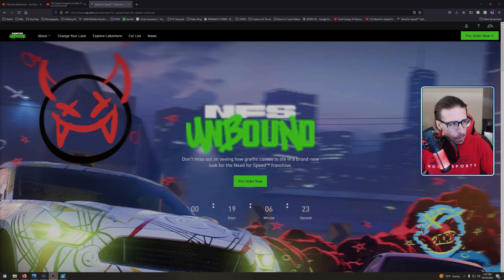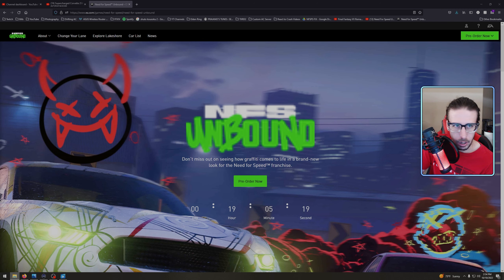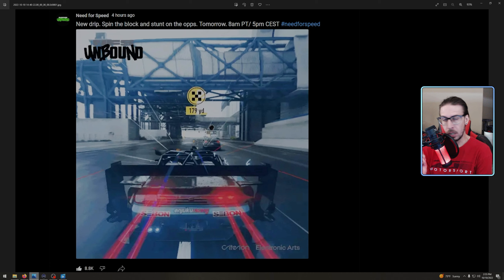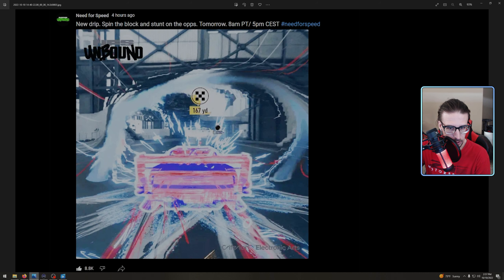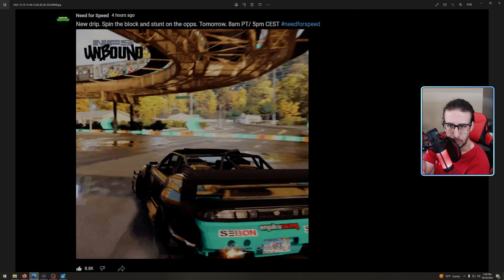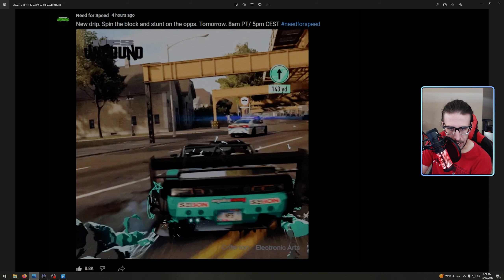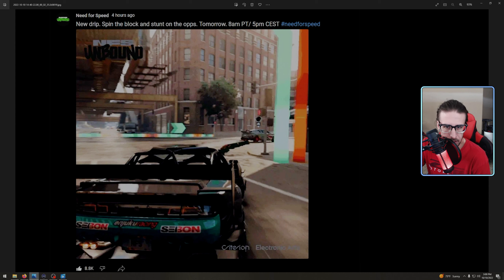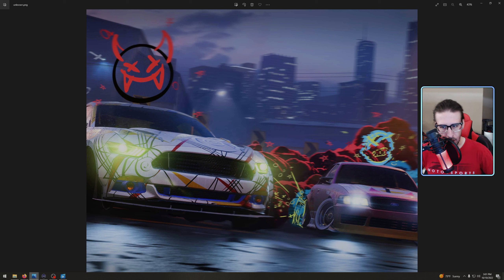Rollcage with No Roof? Insane Customization! NFS Unbound Tease for Drop 2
Need For Speed Marathon Highlights!